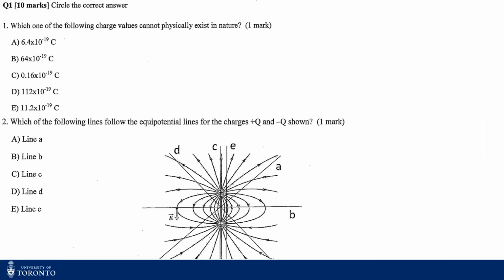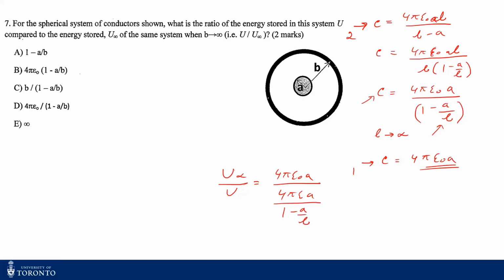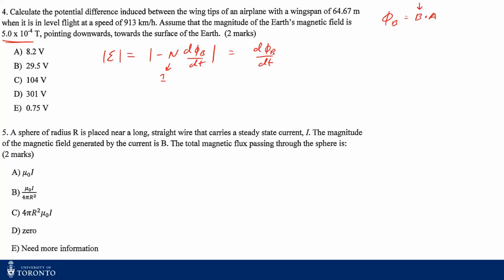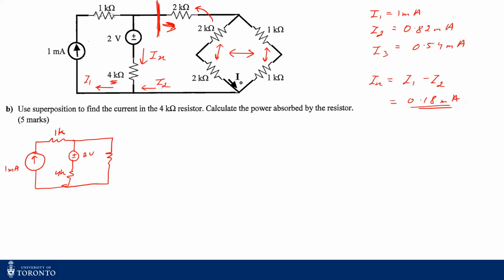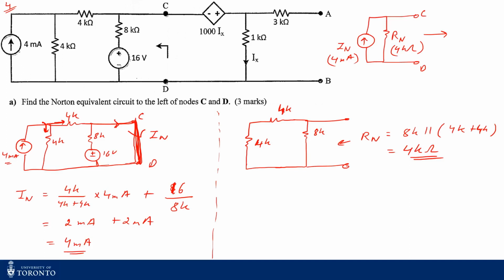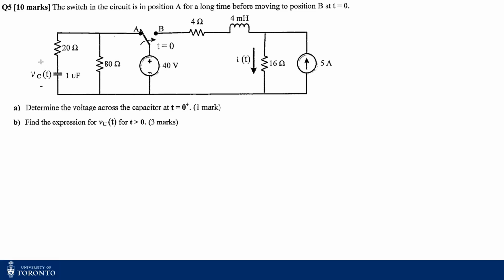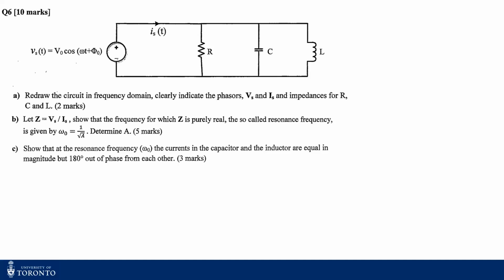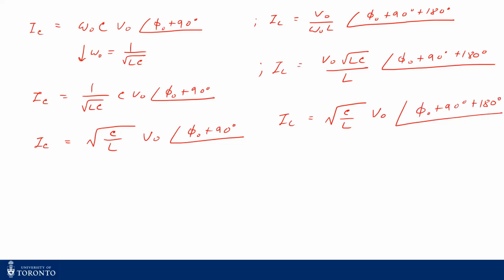Final exam - solutions - 2015